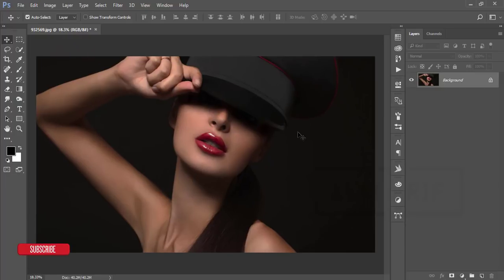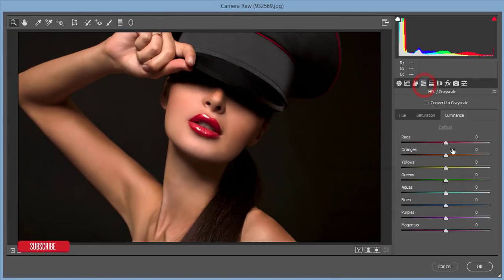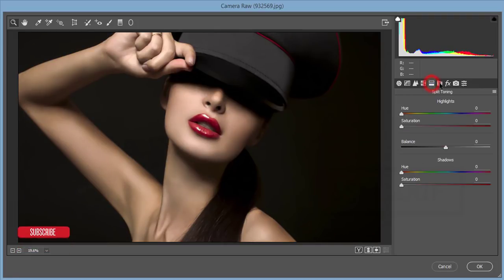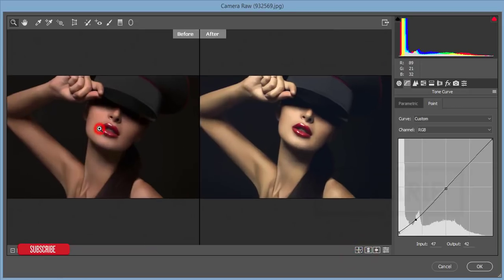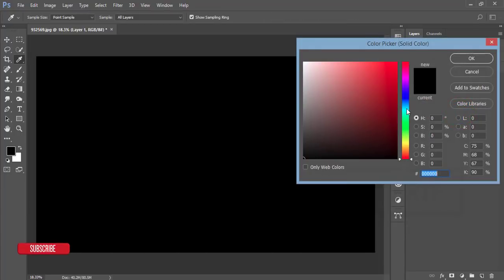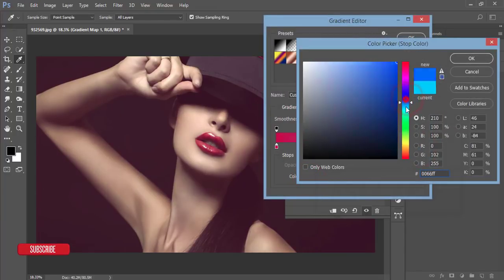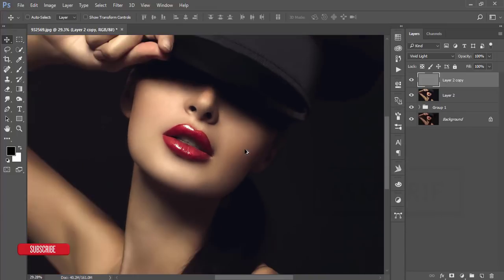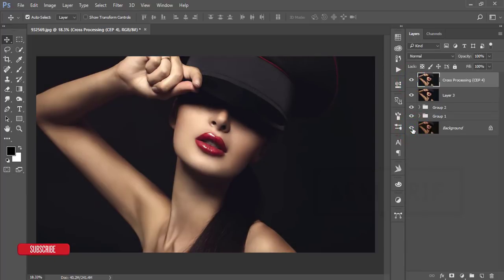Photoshop Soft Effect for Portrait Editing | Free Camera Raw Presets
Hi Everyone i am gonna show you a new thing today. Photoshop Soft Effect for Portrait_Editing | Free
Preset
Photo Credit
Photoshop Loud Effect for Portrait Editing